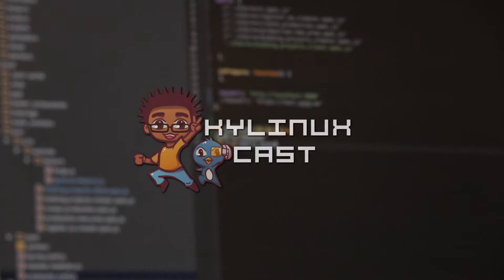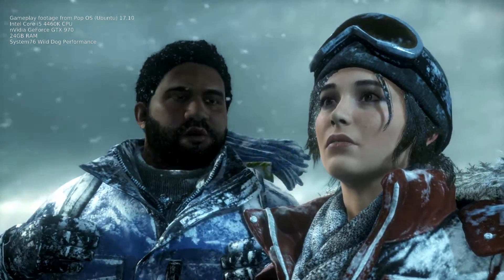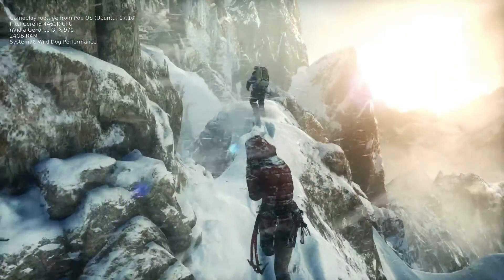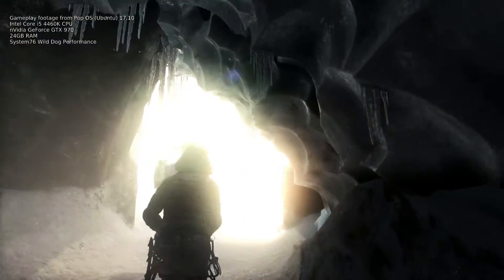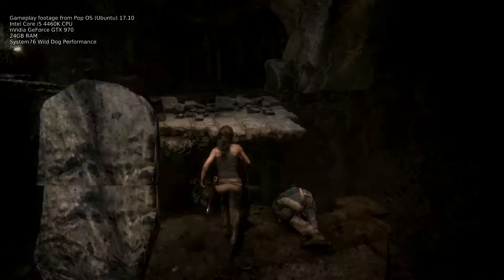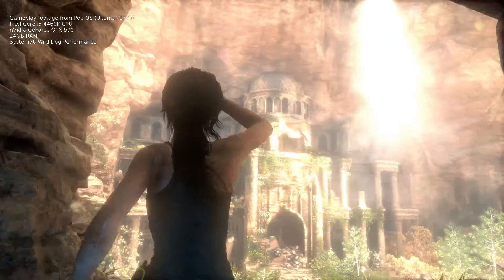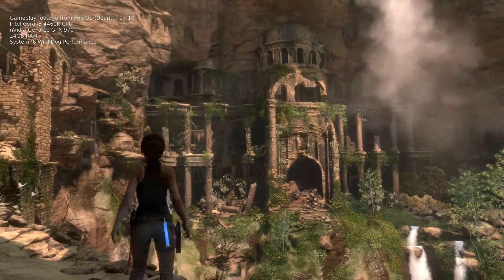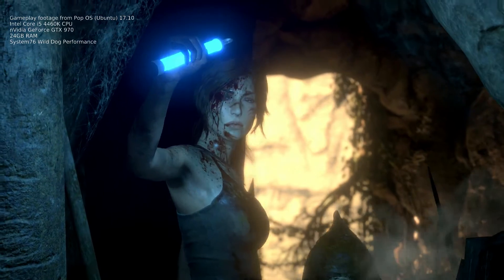Rise of the Tomb Raider - Native Linux Performance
Feral Interactive has done it again! Amazing work! Rise of the Tomb Raider is finally out on Linux, and it performs like a boss on a mid-range PC!

For Ubuntu 17.10+
nVidia Driver PPA:

Vulkan install:
sudo apt-get install libvulkan1

From Feral's Docs:
If you wish to manually set your CPU frequency scaling governor mode, please follow the instructions below.

    From your desktop, open the Terminal application.
    In Terminal, enter the following line of code:

echo performance | sudo tee /sys/devices/system/cpu/cpu*/cpufreq/scaling_governor

Press the Return key.

You will be prompted to enter your password. Enter your password, then press the Return key.

Your power settings will now be set to "High Performance" mode. Close the Terminal application.

If you wish to change your settings back to "Power Save" mode, simply follow the instructions above and enter the following line of code:

echo powersave | sudo tee /sys/devices/system/cpu/cpu*/cpufreq/scaling_governor

---System Specs---
24gb RAM
Ubuntu MATE 16.04
System76 Wild Dog Performance (2015)